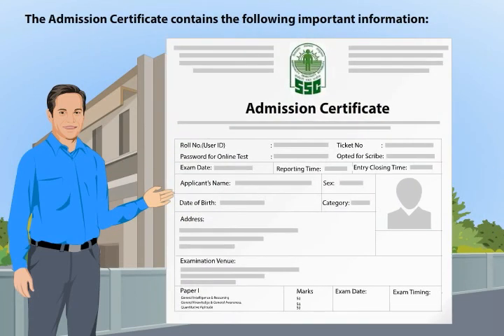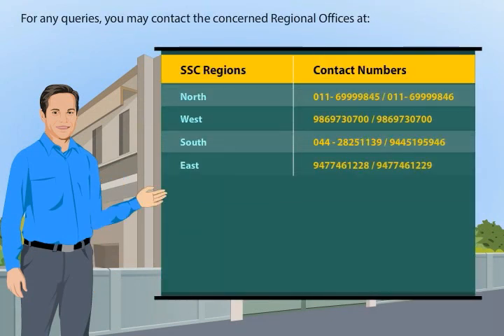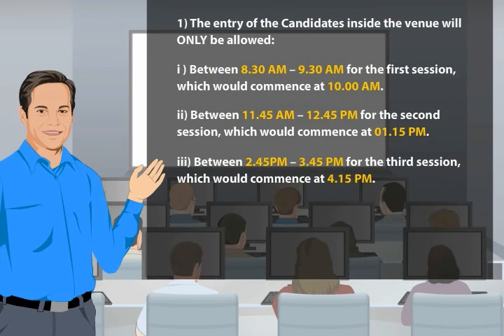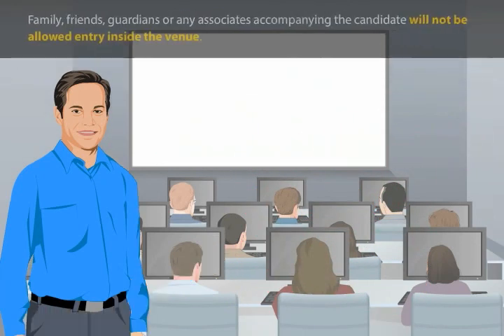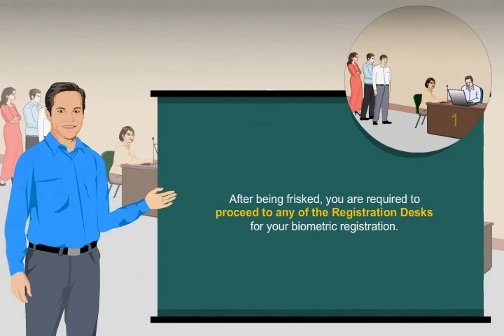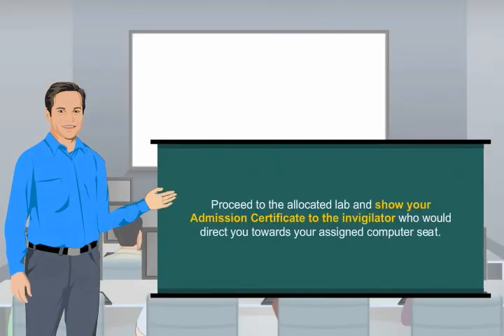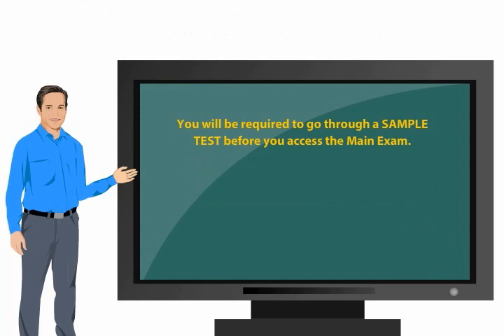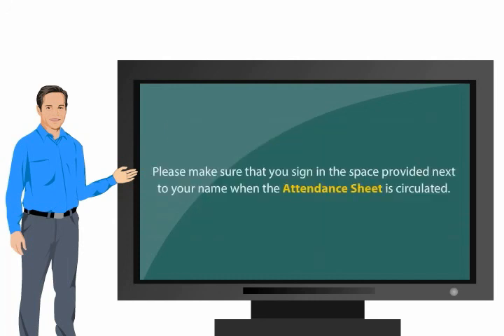SSC Video English 16 8 2016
SSC CGL 2016 Exam demo video